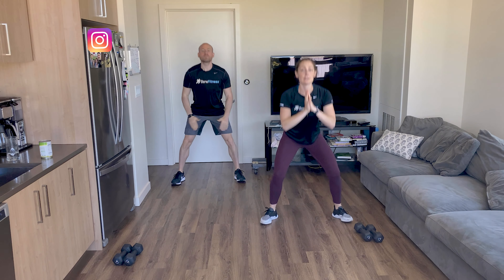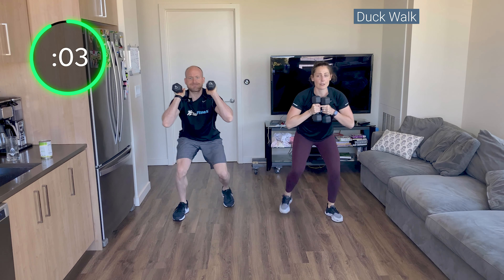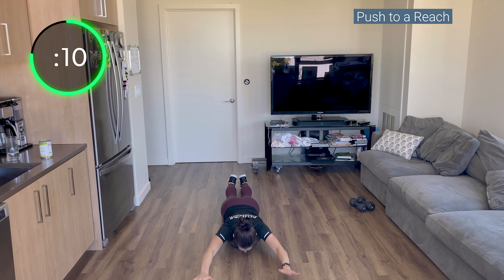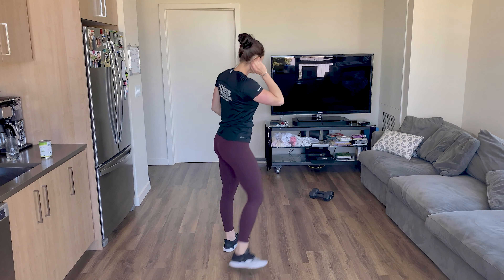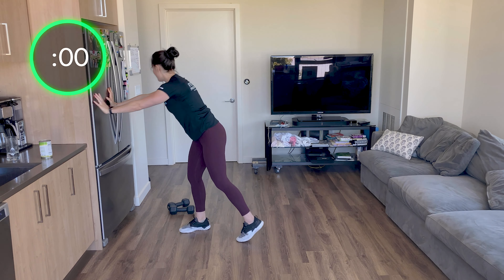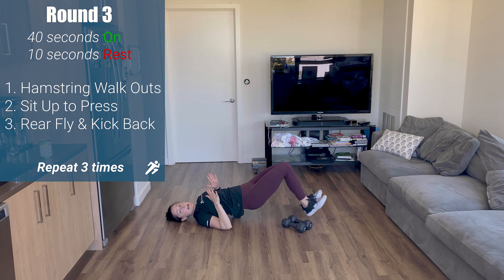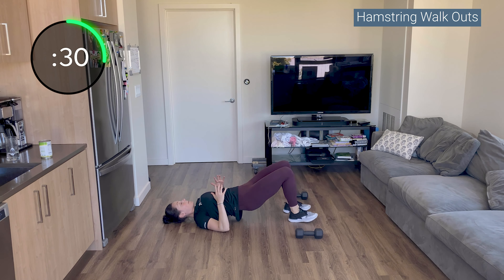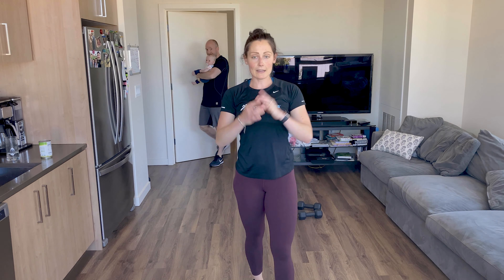The Best Total Body Strength Workout!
The Best Total Body Strength Workout! Master Trainer Kori Boggs take you through this amazing workout that you can do at home. This workout is great for beginners or advanced, you chose how tough you want to make it!

Want to bring live Zoom classes to your corporate workout place!?

Brad is the owner of BeneFitness and has been a nationally certified personal trainer since 2001. Kori has been nationally certified personal training since 2015 and is a certified chef. Between both of them, they have certifications with NASM, TRX, FMS 1 & 2, Precision Nutrition, and B-Fit kickboxing.

BeneFitness has been designing, equipping and offering corporate and residential personal training, wellness services and classes since 2009. Over the years BeneFitness has been proud to offer its services in various project in multiple states including Oregon, Washington, California and Illinois.